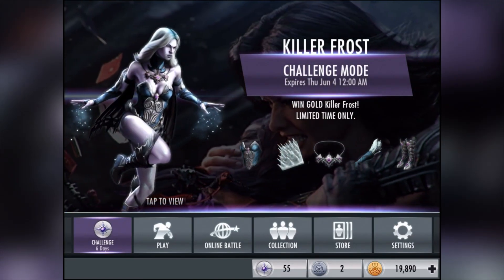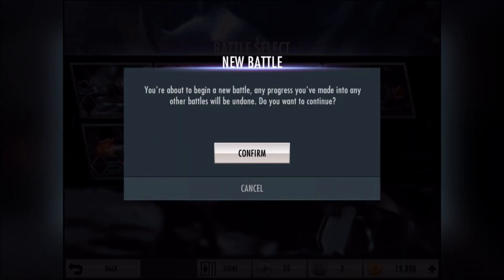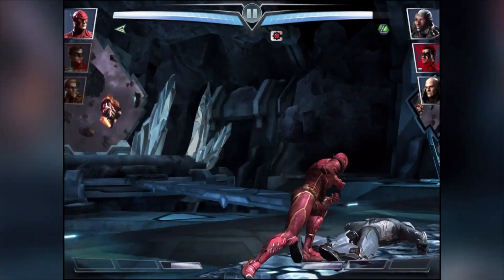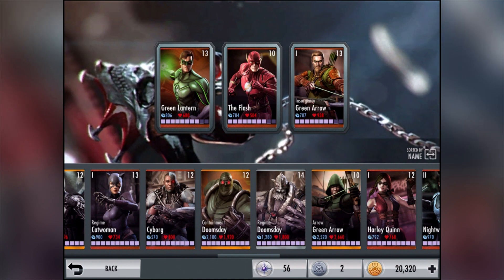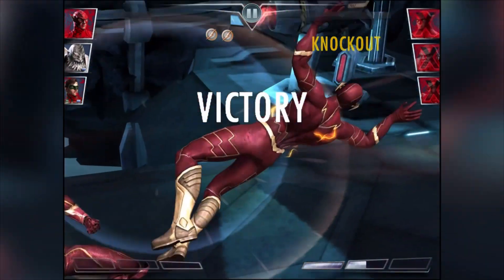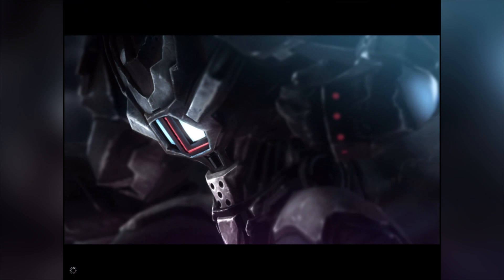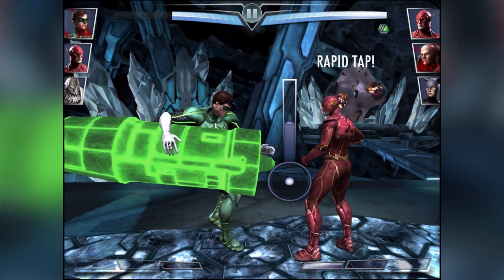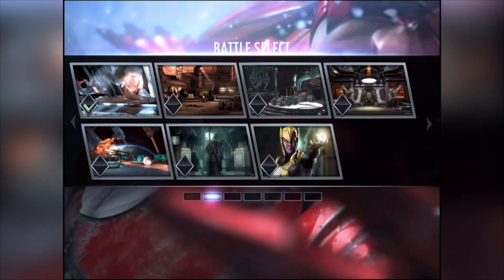Injustice Gods Among Us (iOS/Android) Lets play Gameplay Walkthrough Part 8